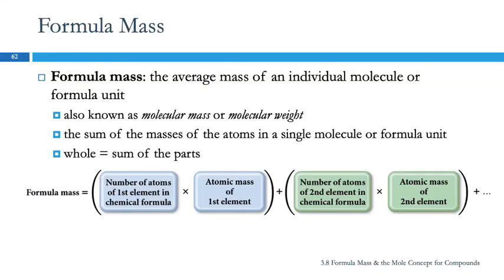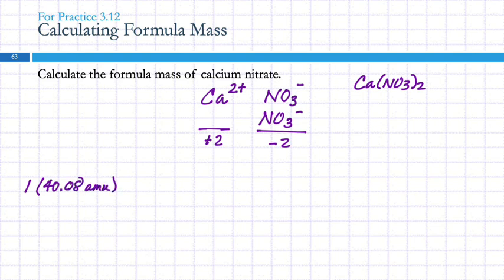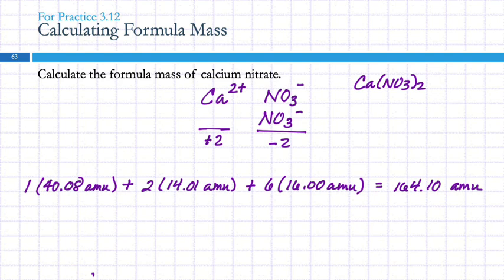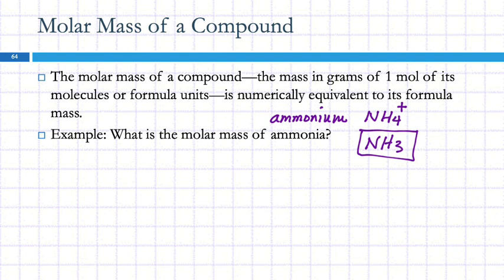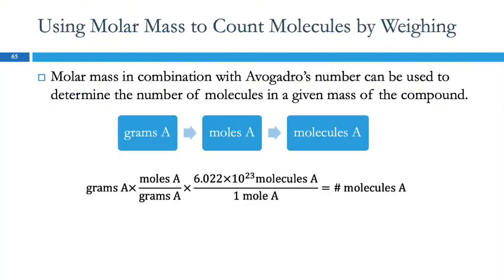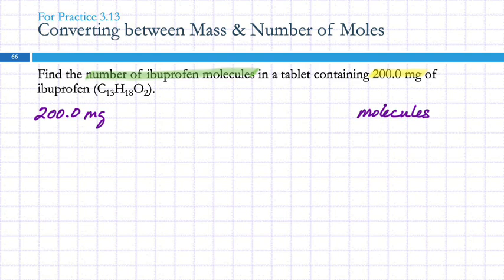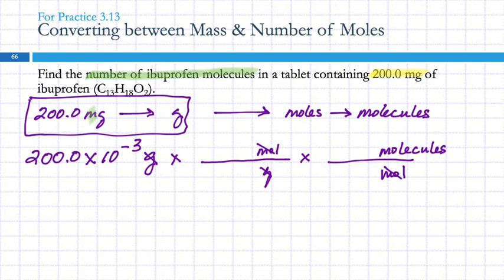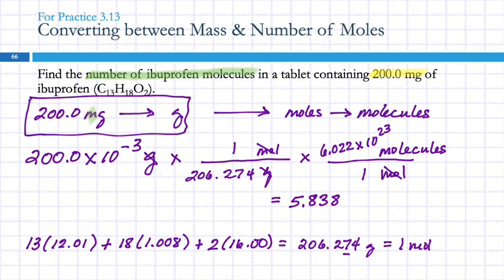3.8 Formula Mass & the Mole Concept for Compounds